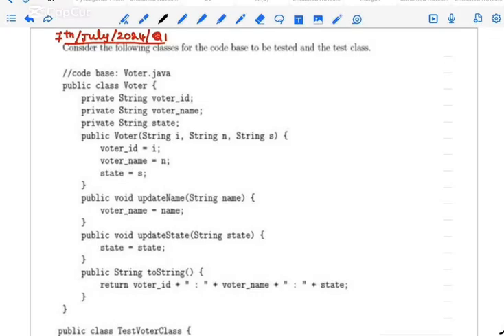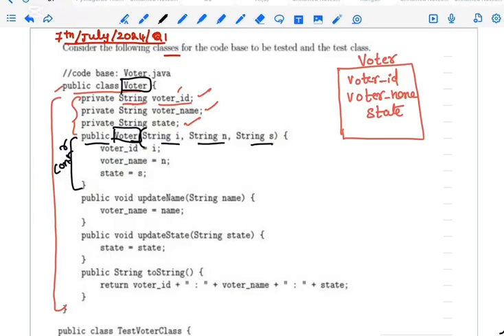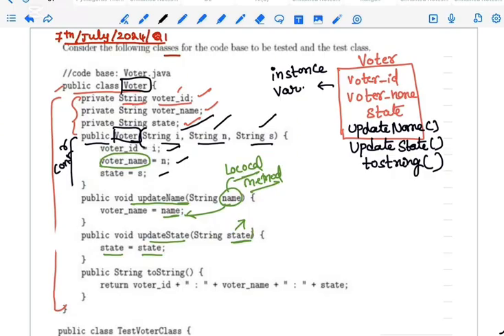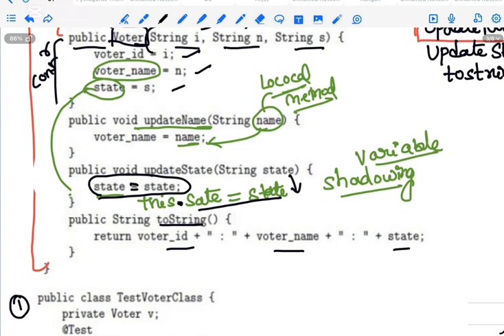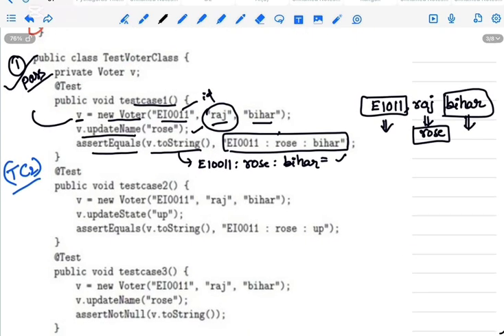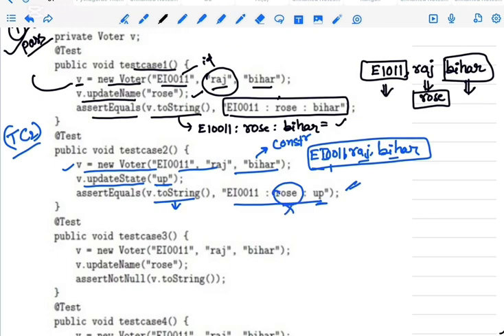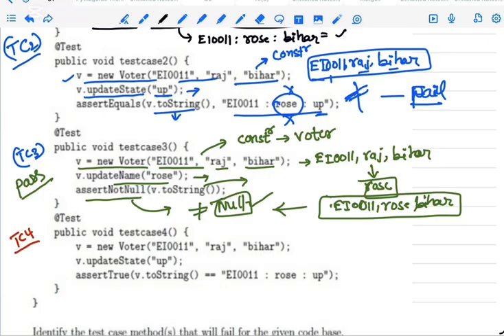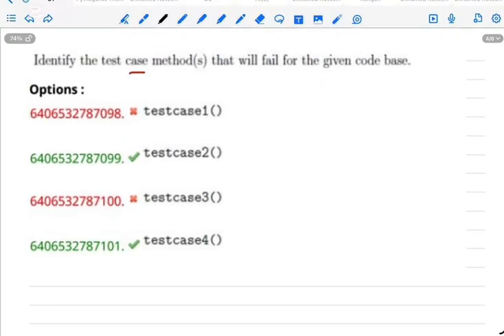TestCase-ST-Quiz1(7th July 2024)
Java code test cases pass or fail